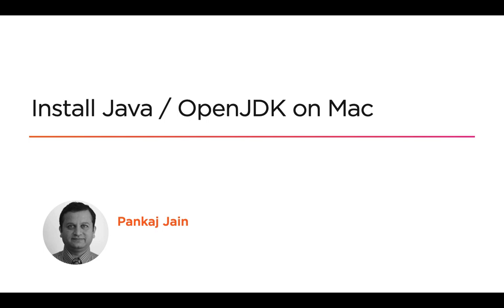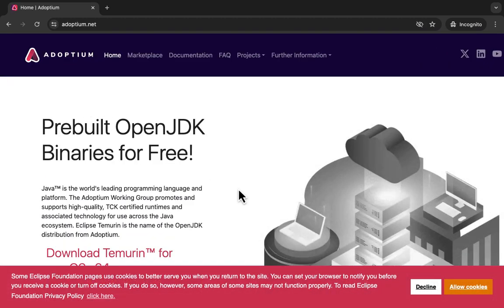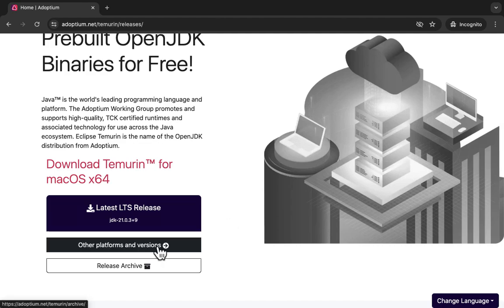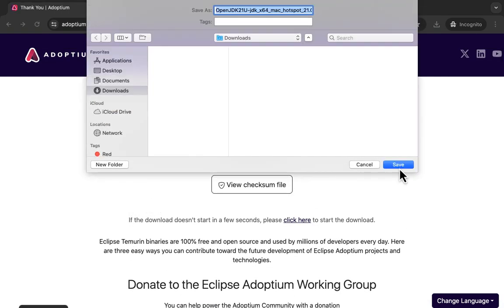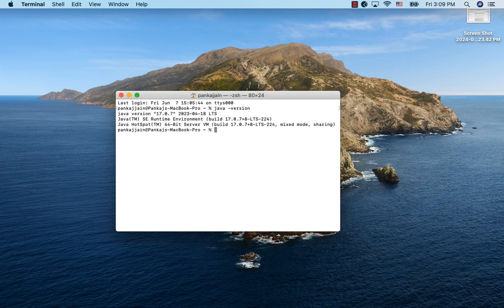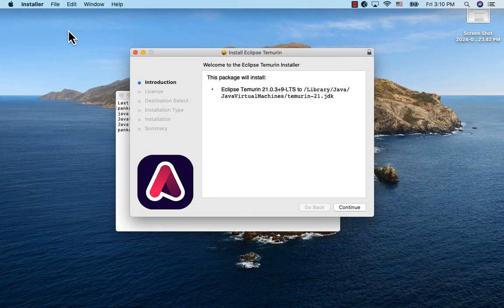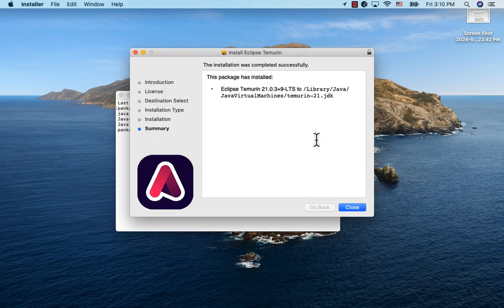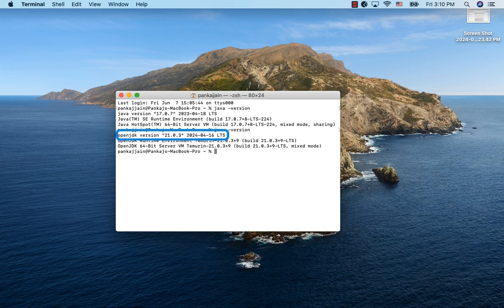Install Java / OpenJDK on Mac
In this video we will see how to install openJDK on a Mac operating system